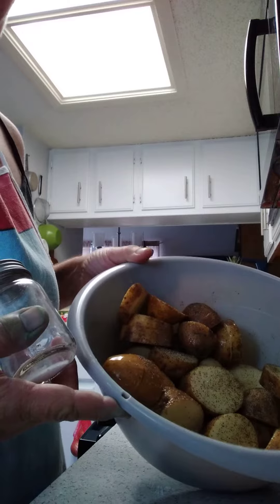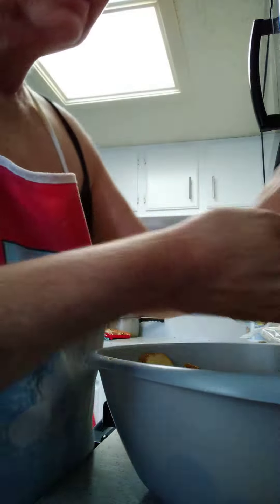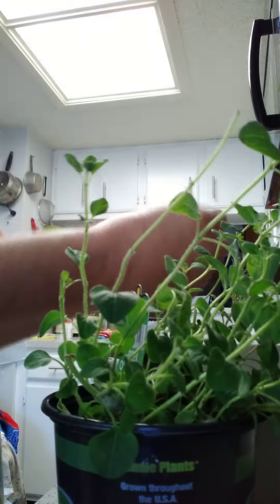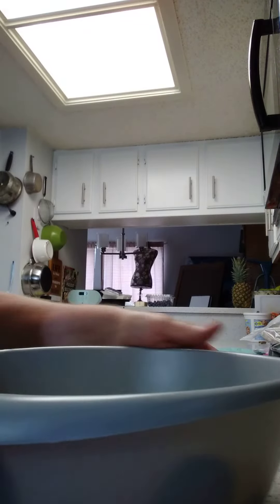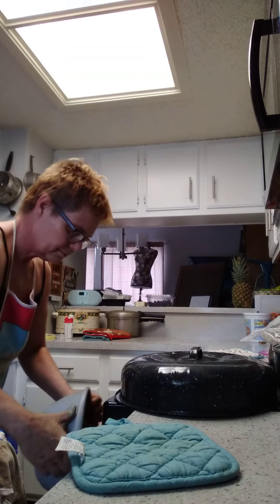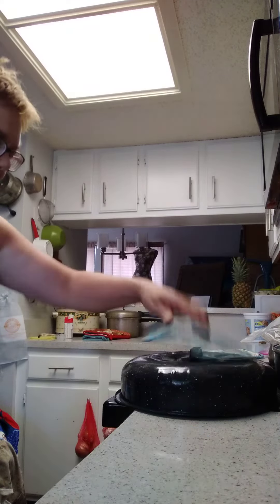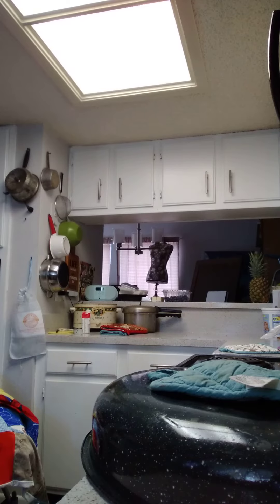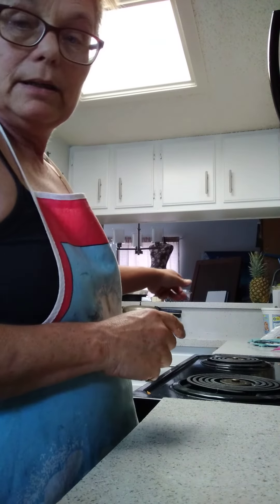adding potatoes to Easter dinner